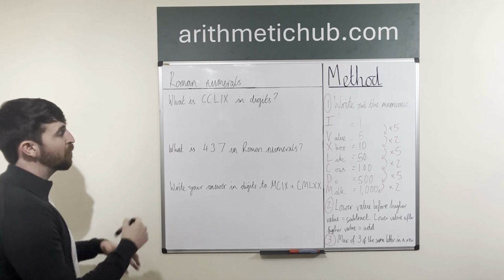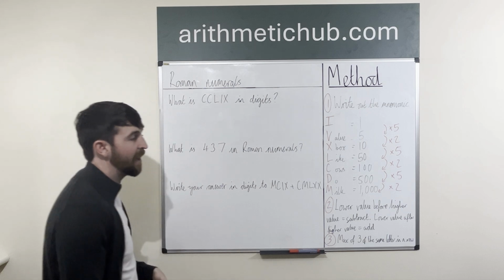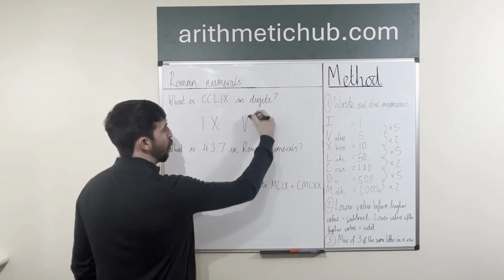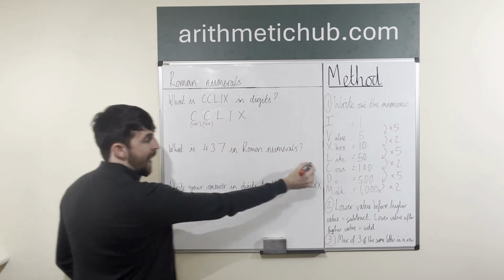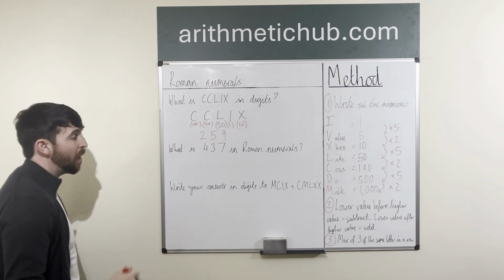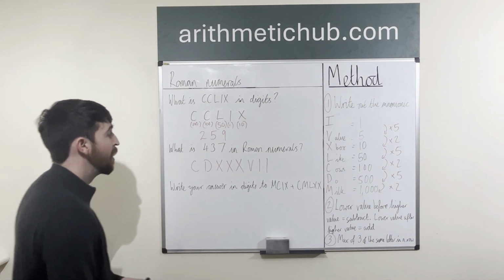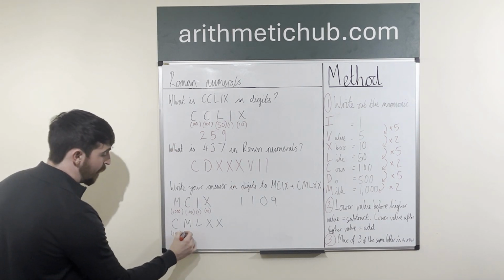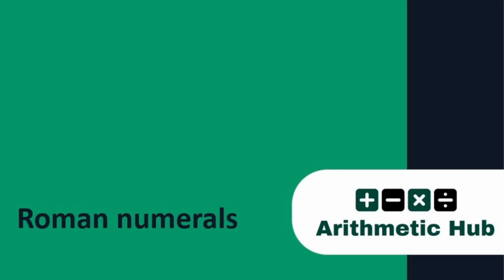How to answer Roman Numerals questions Key Stage 2 (KS2) – Arithmetic Hub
0:00 Introduction
0:14 Method
5:31 What is CCLIX in digits?
7:37 What is 437 in Roman numerals?
9:43 Write your answer in digits to MCIX + CMLXX